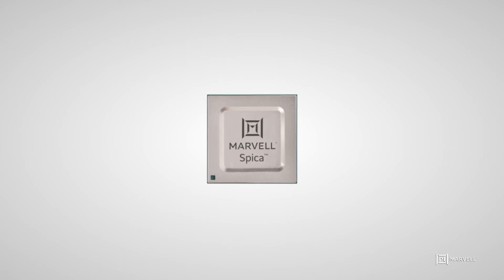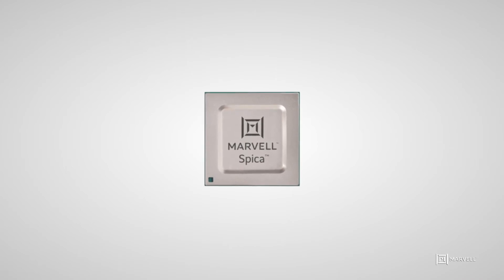Transformation of 1.6T Pluggable in the Data Center - Tech Talk | Marvell Technology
Watch Marvell's latest tech talk "Transformation of 1.6T Pluggable in the Data Center" with Xi Wang, VP of Marketing, Optical Connectivity.  Learn more about the important role of optical transceiver modules in the connectivity between compute, data storage, switching and transport.